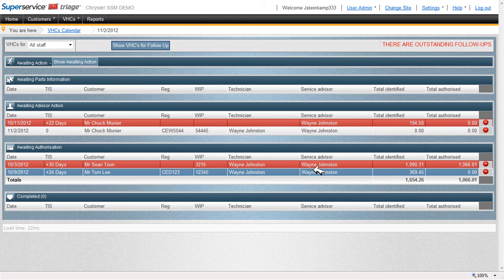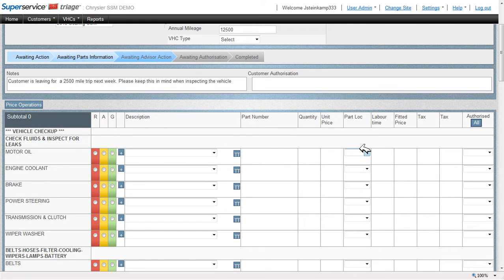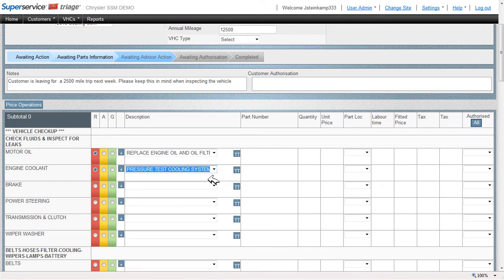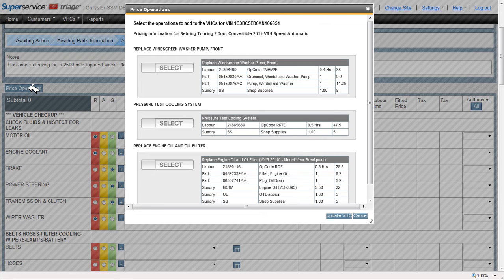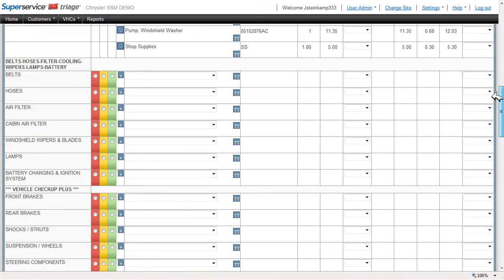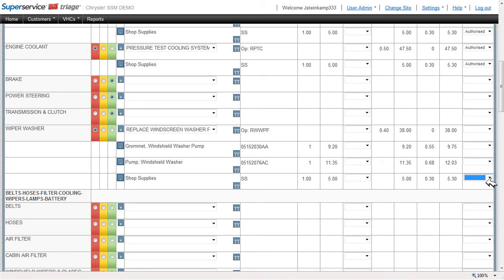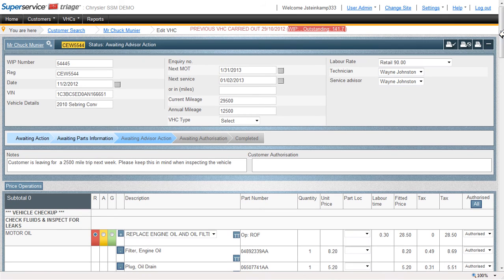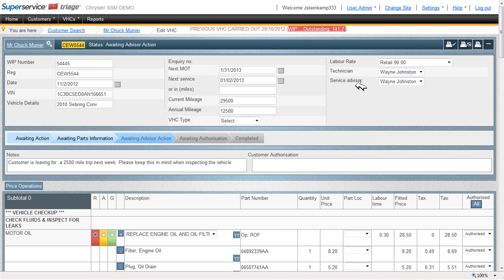mpibuyin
Multi Point Inspection Triage Sample